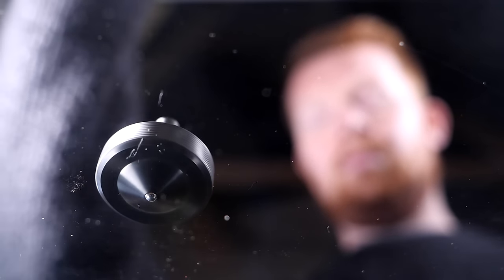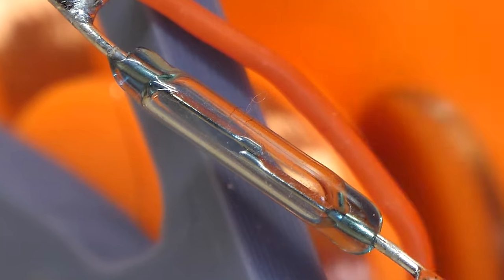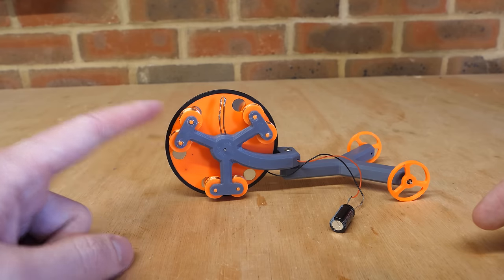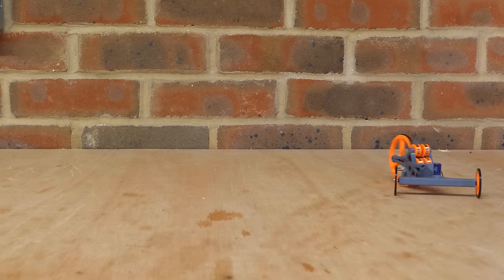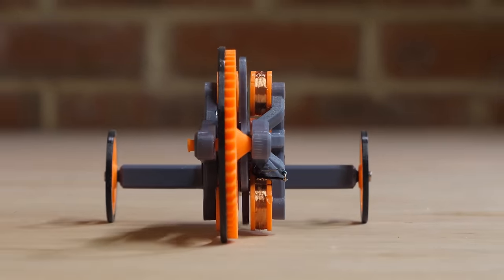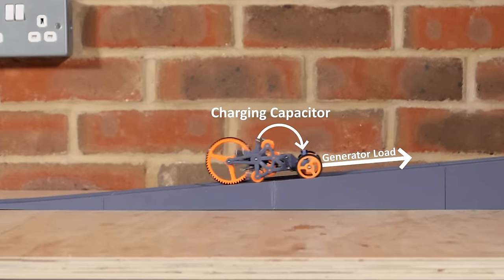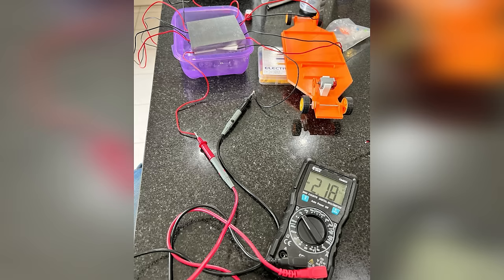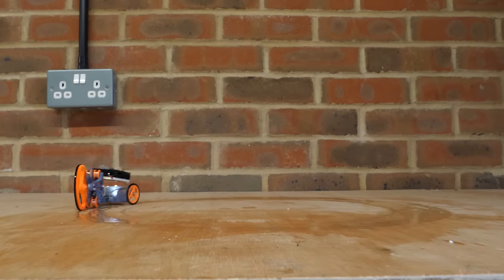This Car Travels Farther Than You Push It